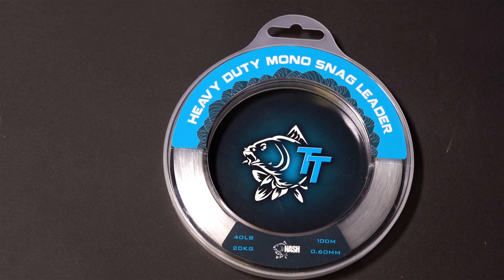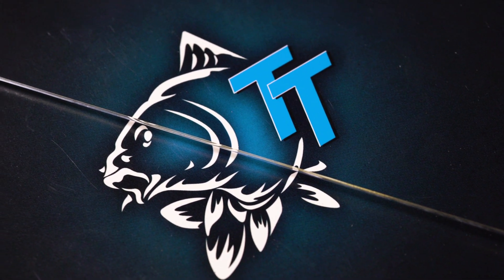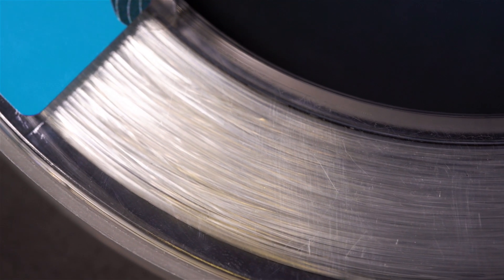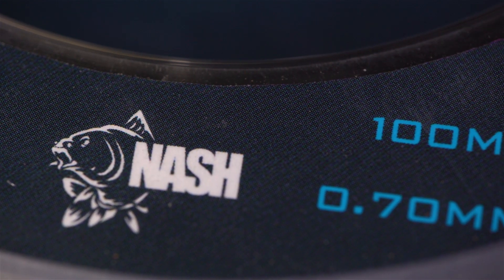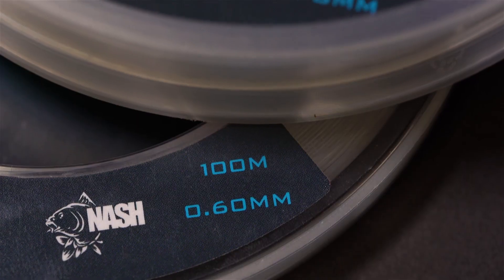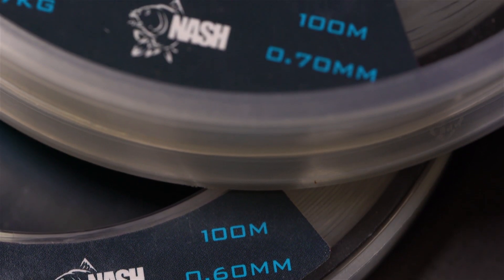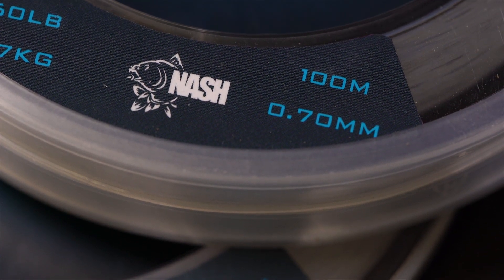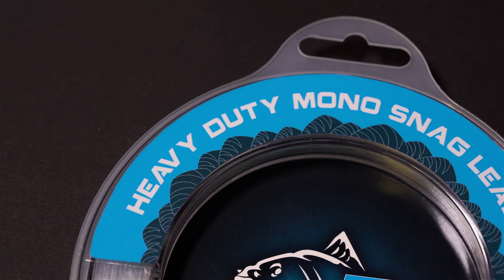Heavy Duty Mono Snag leader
Ultra tough, low memory monofilament Snag Leader, essential for safely landing carp from the most extreme venues where mussels, weed and snags demand extreme strength tackle.